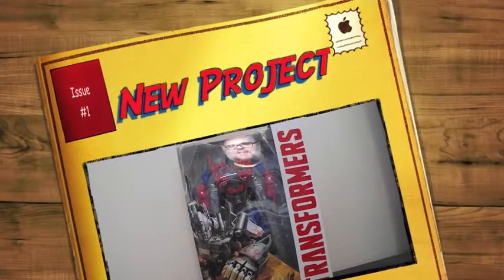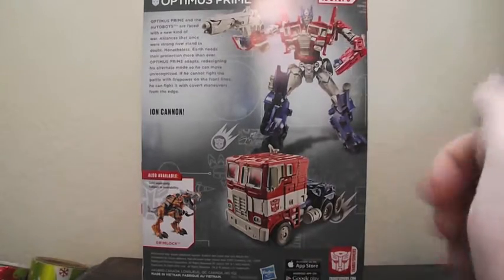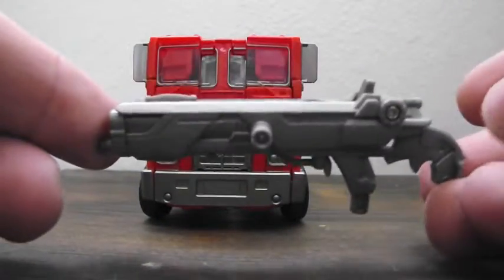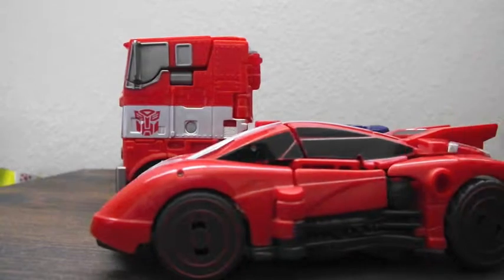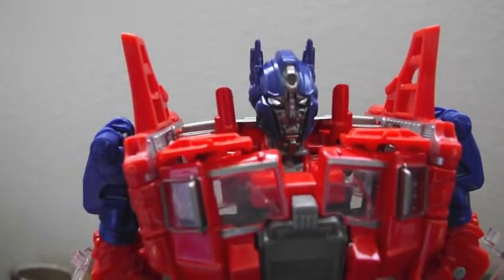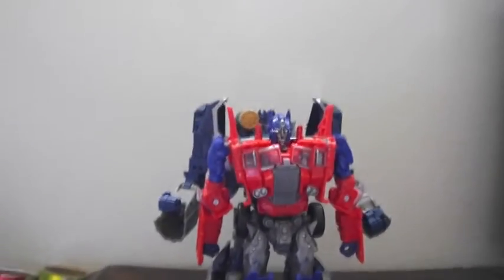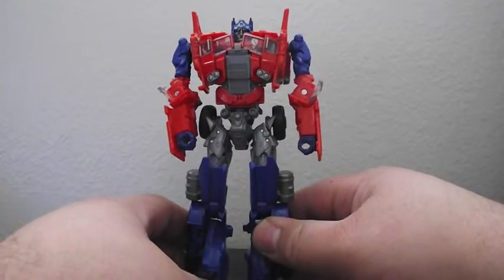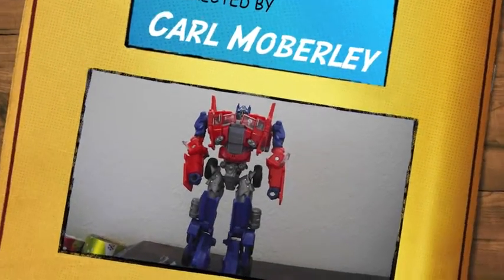T4: Age of Extinction Evasion Mode Optimus Prime Review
Continuing the reviews of the new movies figures we have Evasion Mode Optimus. For those older fans this figure is quite the treat as it pays homage to the Prime of yesteryear with his alt mode and color scheme. A decent figure over all and one I'd recommend for collectors and children alike.

And if you are looking for a place to get some transformer figures at a decent price from years gone by check out